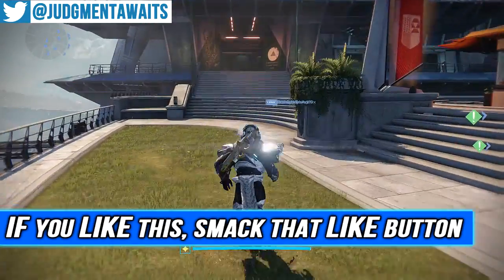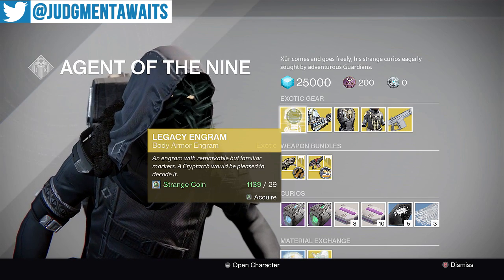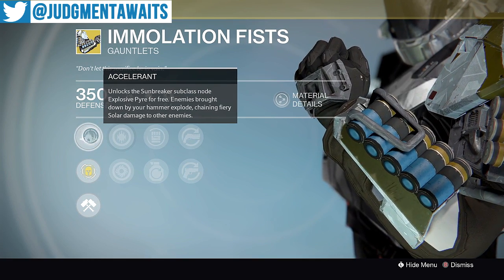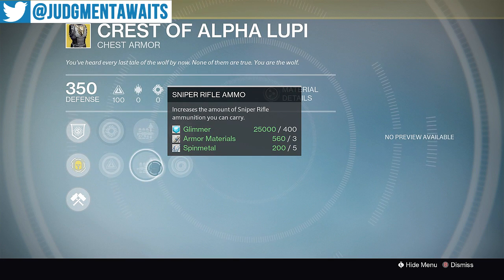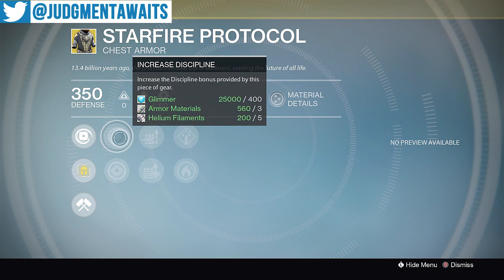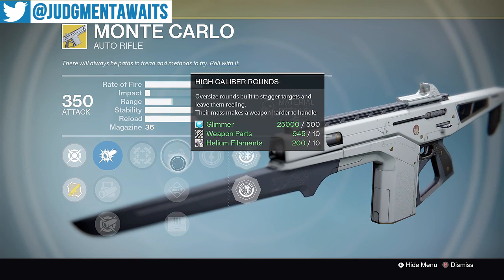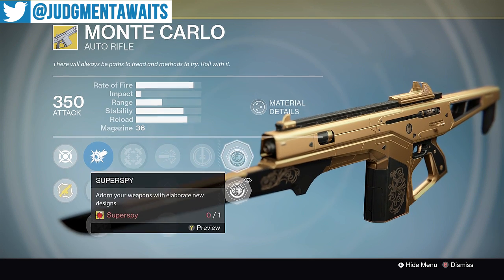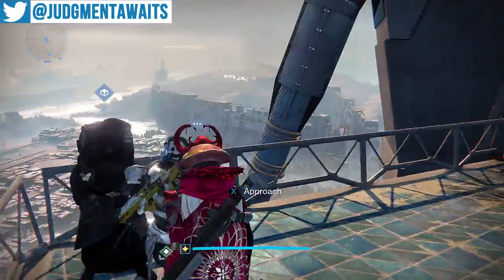Xur Location July 14 2017 Destiny Where is Xur 7/14/2017 Destiny 2 Xur Vids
Xur Location 7/14/2017. Xur Location July 14 2017. Destiny The Dawning Where is Xur July 14 2017. Where is Xur 7/14/2017 Xur, Agent of the Nine is at the Tower selling exotic armor and exotic weapons.  Xur has the Immolation Fists (78%), Crests of Alpha Lupi (82%), Starfire Protocol (92%), and Monte Carlo. Weapon Bundles: Dragon’s Breath and Tiger Shark and Suros Regime and Basilisk’s Glory.  14/7/2017 Destiny Xur Agent of the Nine is a strange coin vendor.
Destiny The Dawning in Rise of Iron is here! Join us as we become Iron Lords.  Destiny: Rise of Iron is the next highly anticipated expansion to the Destiny universe. It features an all new cinematic story campaign set within The Plaguelands, a brand new location on Earth. Under the command of Lord Saladin you will face a new faction of Fallen Devils, the Splicers, while unravelling the mystery of the Iron Lords. Rise of Iron features new weapons, armor, and gear, as well as a new cooperative three-player Strike, a new mode and maps for the Crucible competitive multiplayer, and an all new six-player cooperative Raid – wrath of the machine.